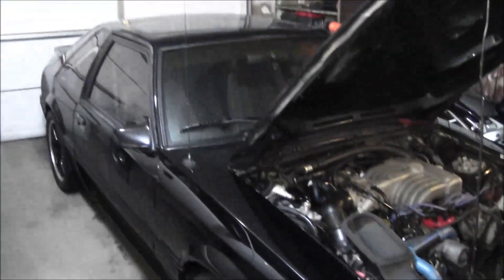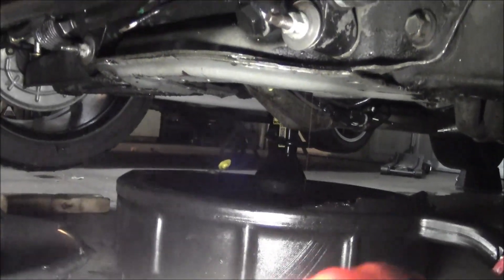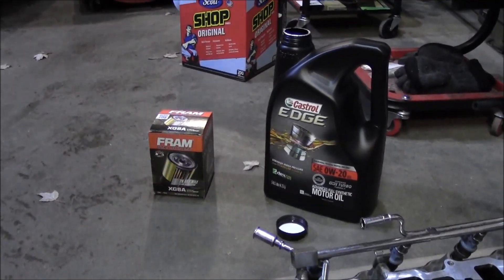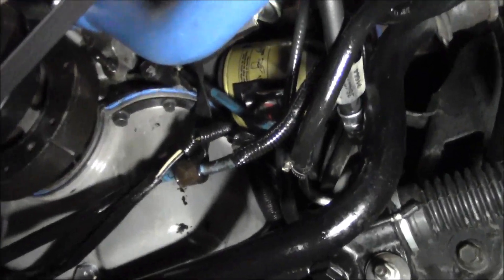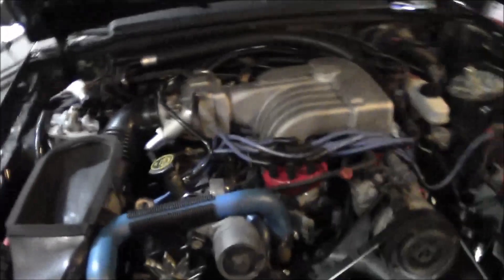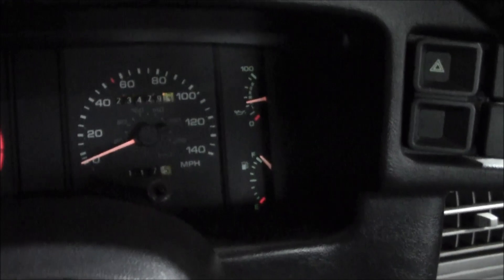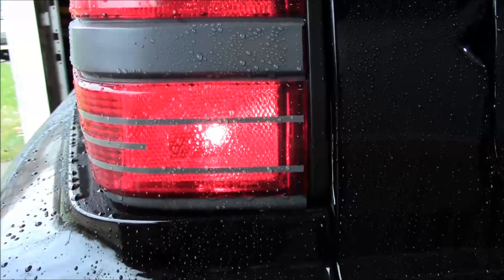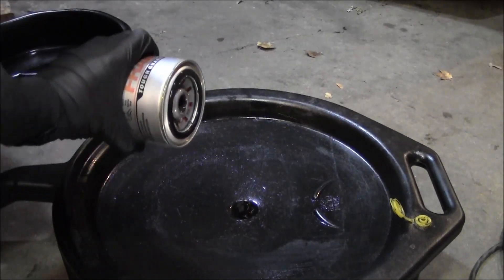Fox Body Winter Oil Castrol Edge 0w-20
Castrol Edge 0w-20
Fram XG8A
Stabil 360 Marine

fwh79 Recommended Garage ARSENAL:
Distilled Water
Craftsman Mechanic's Tool Set
The 3/8 ratchet I LOVE!!!
Tekton Adapter and Reducer set
Liquid Wrench Lubricating Oil
Aerosol Glass Cleaner
Super Foamy Aerosol Glass Cleaner
CRC Brake Caliper Synthetic Grease
Copper Based Anti-Seize
Mechanix Gloves
Mechanix Impact Gloves
1/2" Drive Torque Wrench
3M N95 Respirator with Valve

Stay in shape RAGING BULL